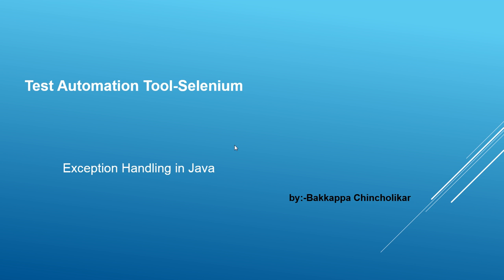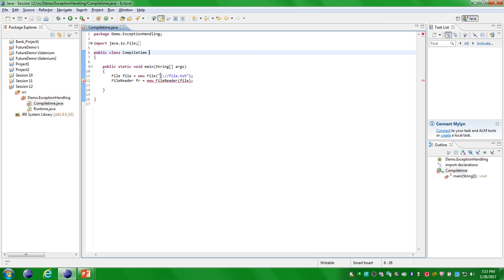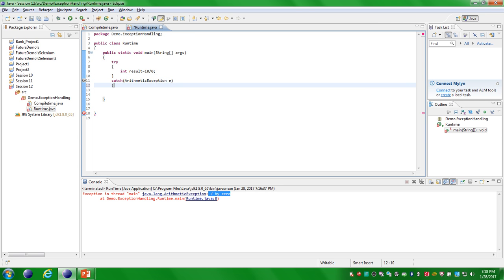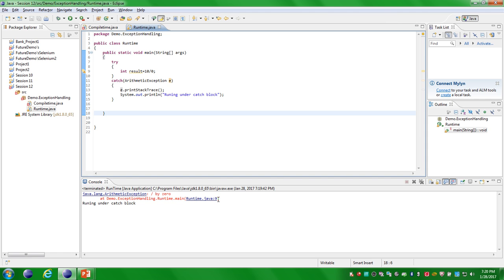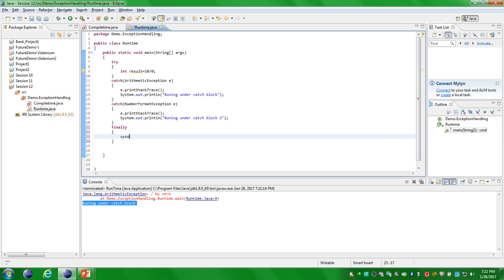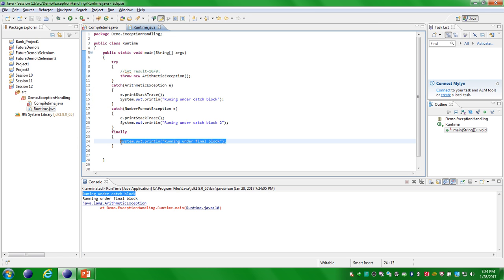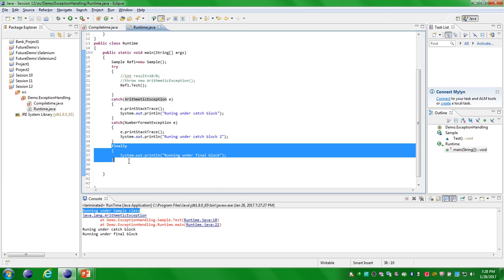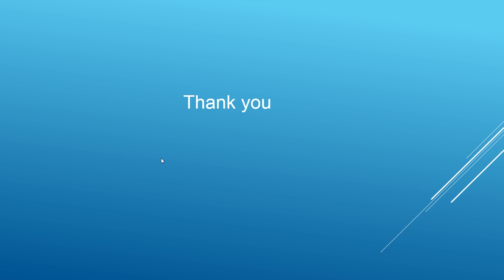Exception Handling in Java Programming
JavaTutorial, SeleniumWebDriver, SeleniumJava,Exception Handling:what is Exception Handling, try block,catch block, finally block in Core Java Programming Language Tutorial,difference between throw and throws keywords.real time example for Exception handling with java example program.
Please watch to previous video